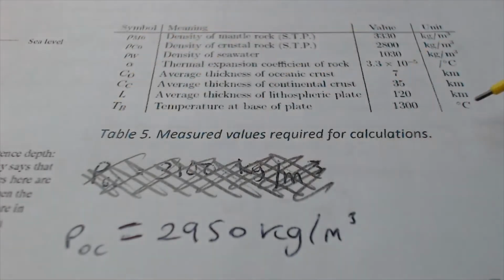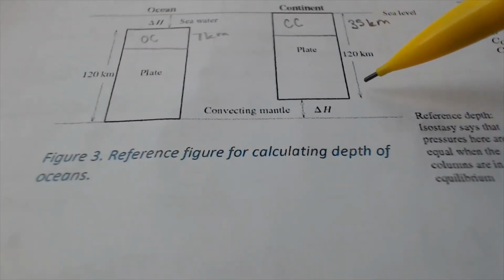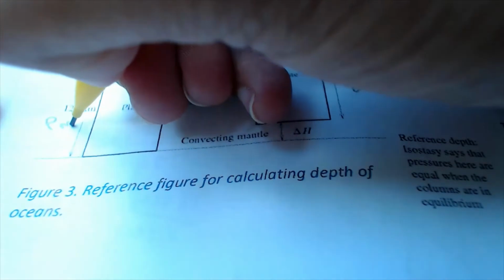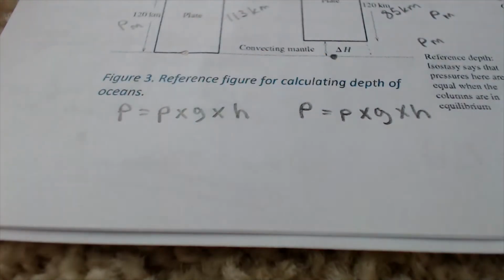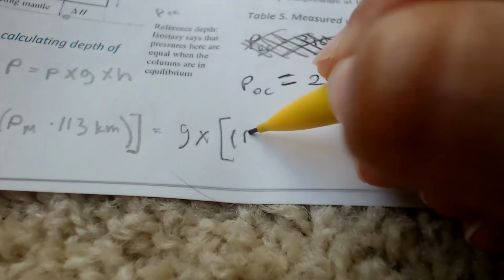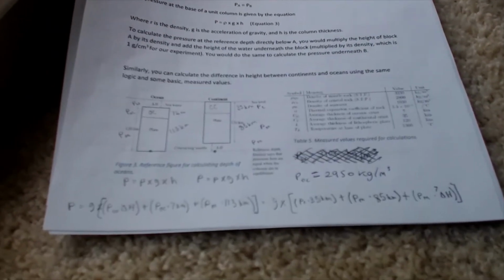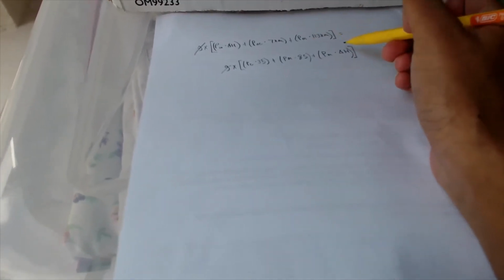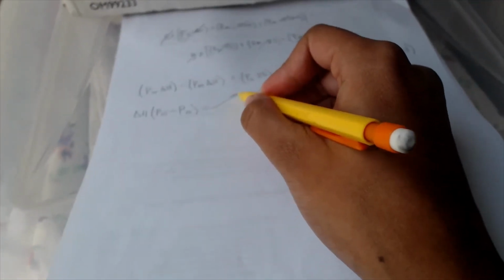Why are the Oceans Deep Part 2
Electric Boogaloo

This is for SHSU's Physical Geology Lab 2